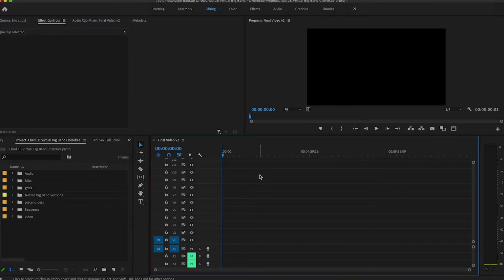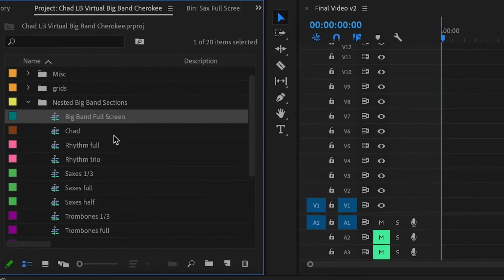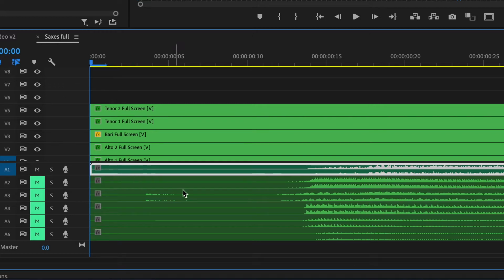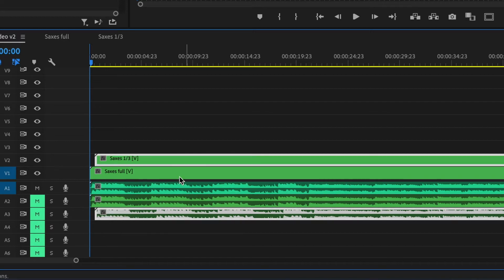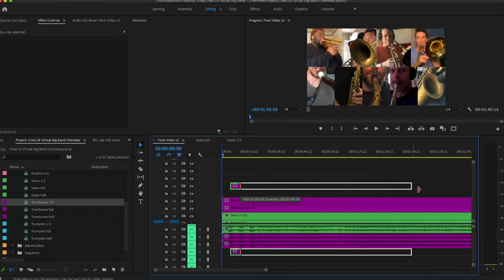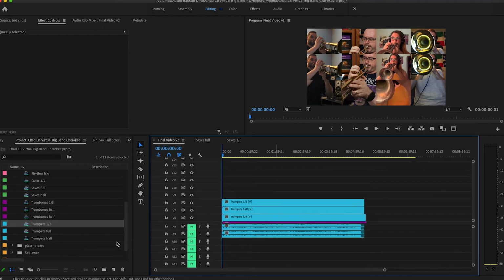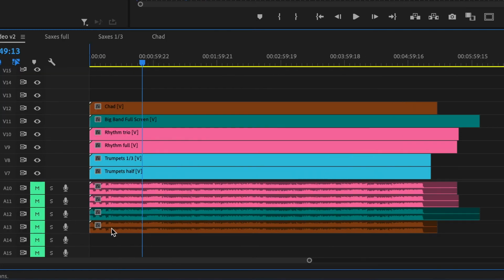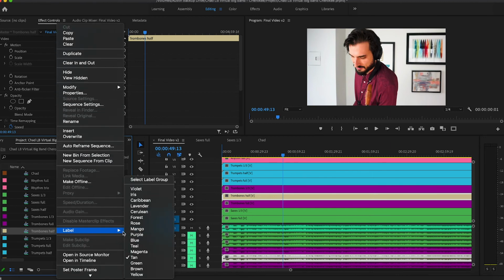HOW TO make SPLIT SCREEN MUSIC VIDEOS tutorial - Timeline Organization | Chad LB Virtual Big Band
Learn how to make split screen music videos and organize your timeline for big band, choir, and orchestra. This is part of a 3 part series where we'll cover nested sequences, setting up your timeline, and editing your split screen music video.

FOLLOW ALONG!